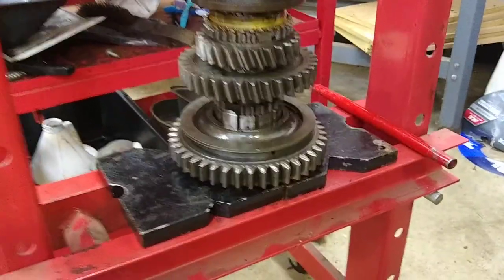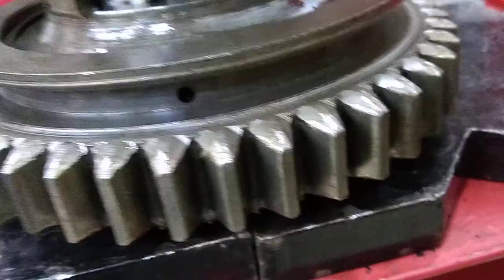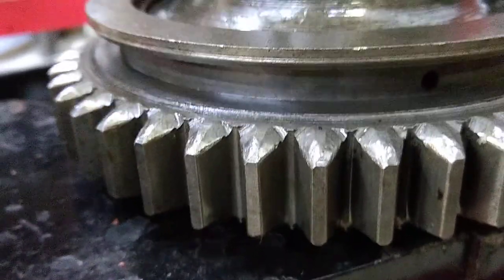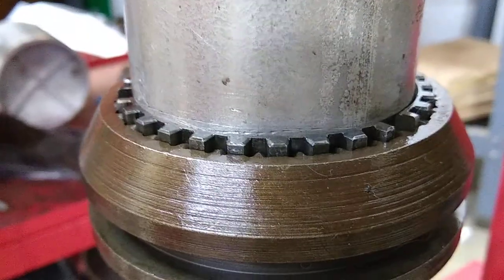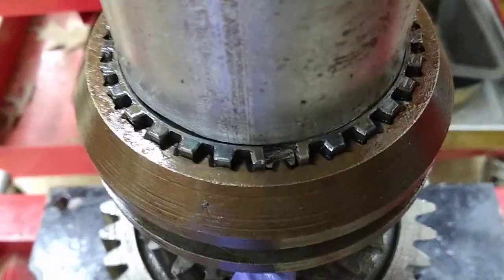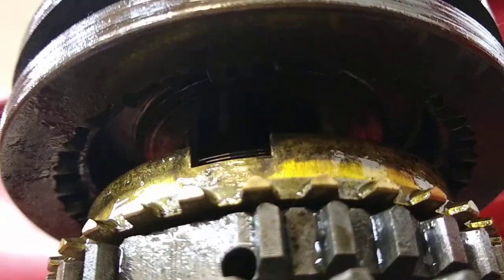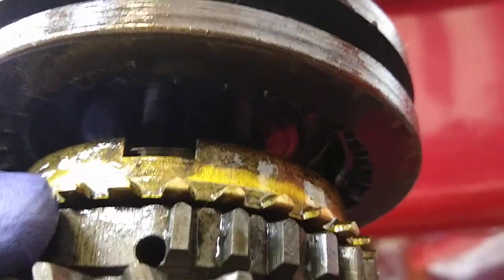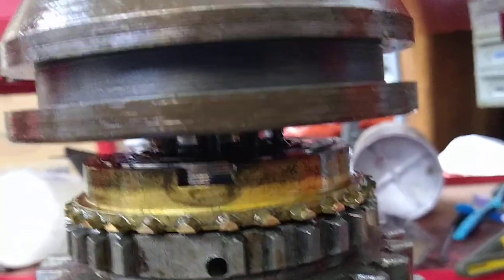SM420 Transmission - Pressing On Clutch Hub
Showing the process of pressing on the clutch hub to the mainshaft of the SM420 manual transmission